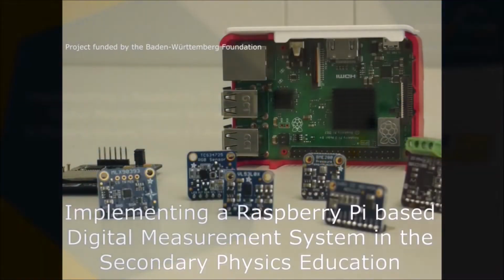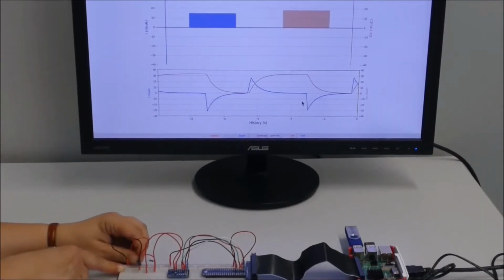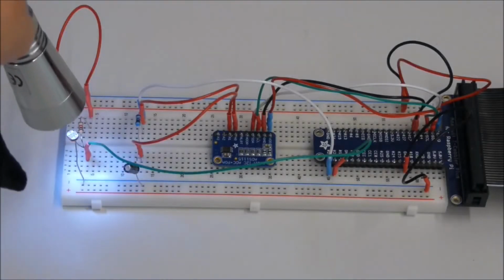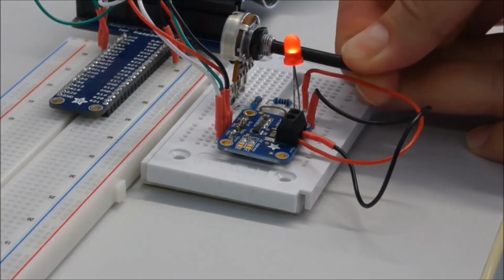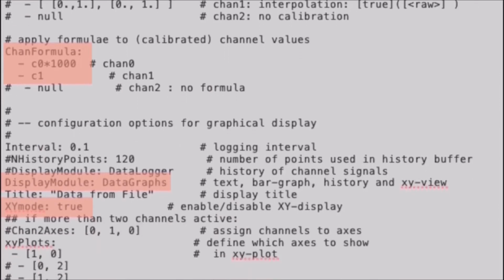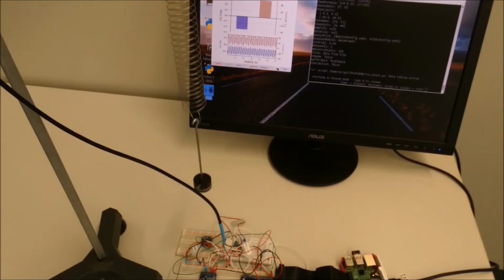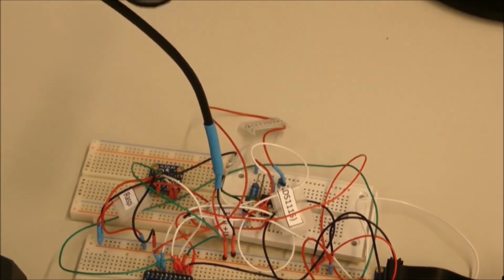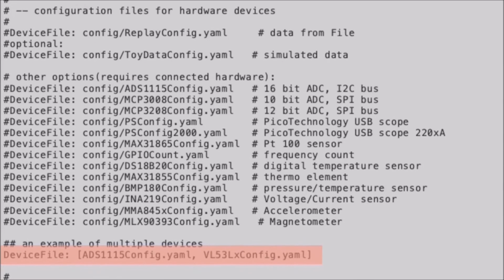SonS2022: Implementing a Raspberry Pi based Digital Measurement System in Physics Class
This project aims to implement a multi-purpose measurement system suitable for student-centred laboratory experiments. The system enables acquisition, display and storage of data from a wide variety of high-accuracy but inexpensive sensors connected to the Raspberry Pi in order to measure particular physical quantities. In the graphical user interface of the open-source software package PhyPiDAQ, the students choose and edit configuration files of different sensors for measuring distance, current, or force. They select from a variety of representations and graphical features for the display of real-time data. An extensive range of recorded measurements may be interdisciplinary used in maths.

Dr Marinela Wong, Heinrich-Wieland-Schule, Pforzheim, Germany

This project is part of the European Science on Stage Festival 2022. At the biggest European educational fair for STEM teachers around 350 primary and secondary school teachers from over 30 countries come together to exchange best practice teaching concepts. Get more information on the Science on Stage Festival